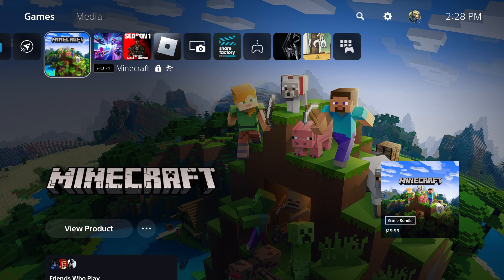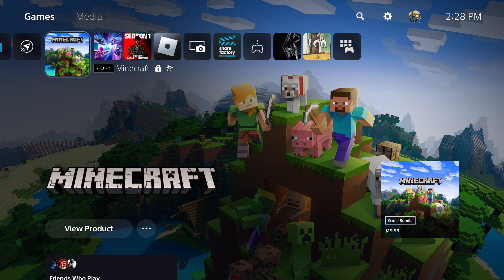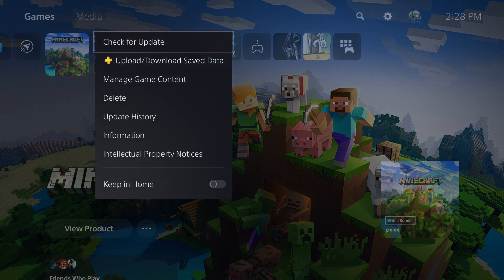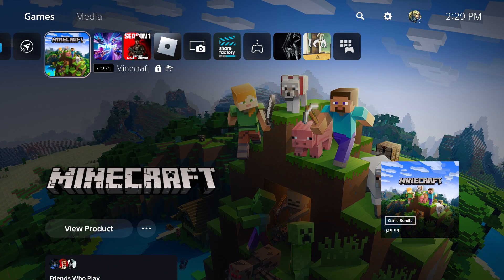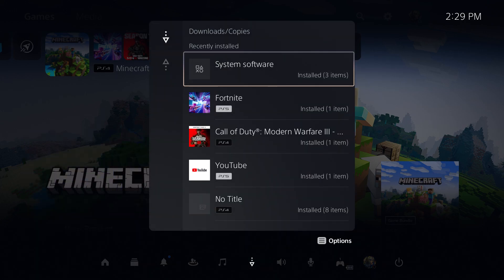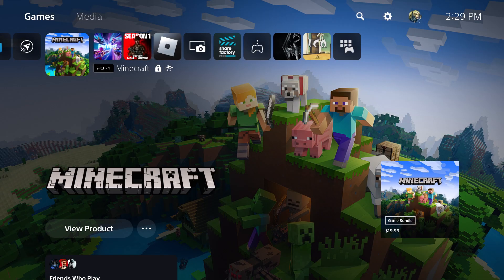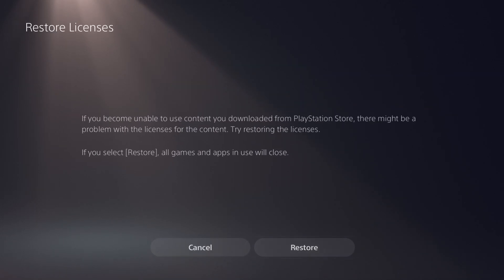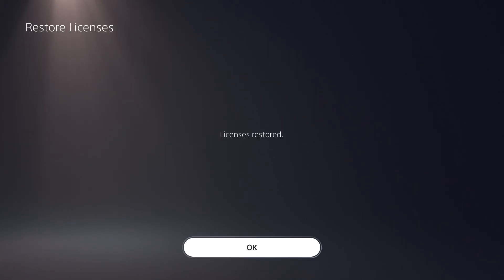How To Fix PS5 Error CE-106485-4 In 2024 - "Something Went Wrong / Error Copying Game Data"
In this video, I talk about How To Fix PS5 Error CE-106485-4 In 2024 - "Something Went Wrong / Error Copying Game Data"